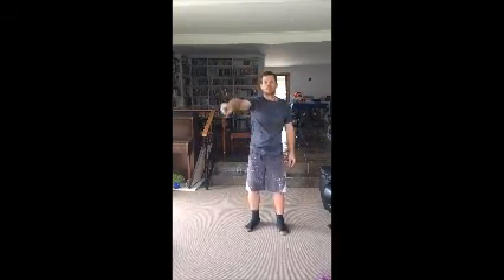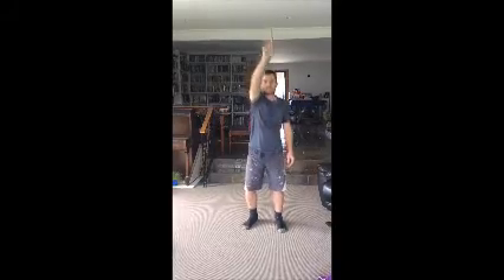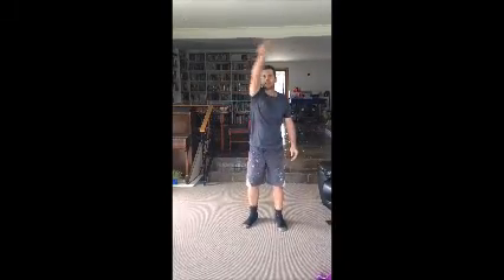Week 1 and 2 brain break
Info for 4/5 P